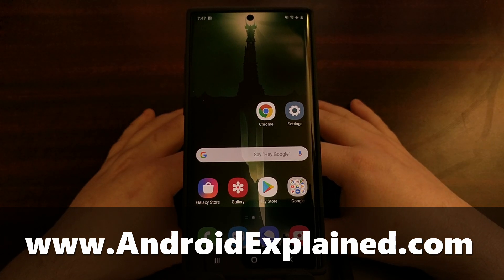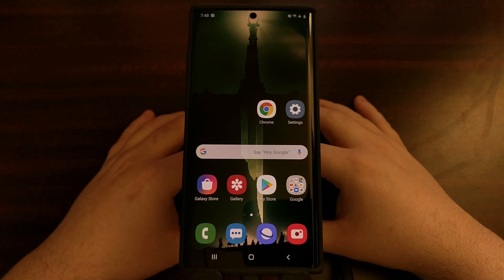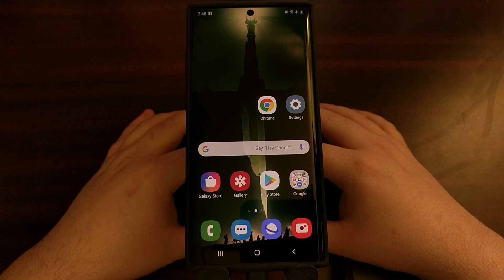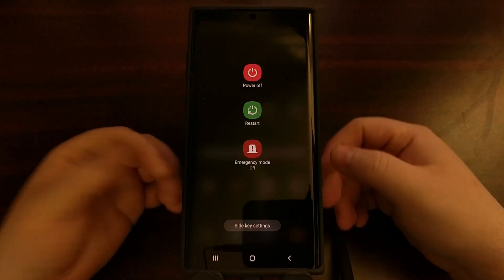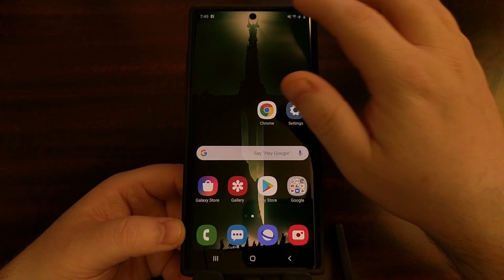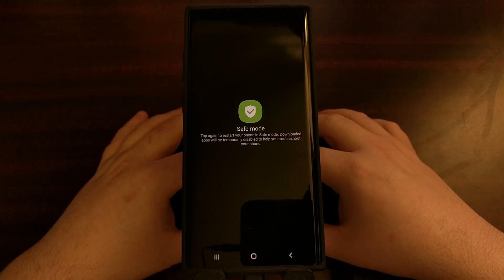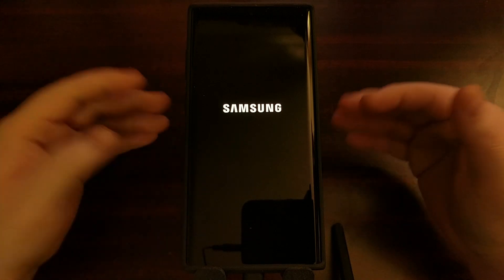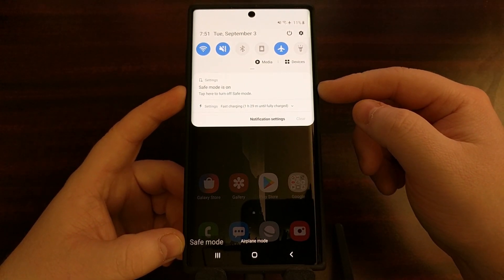How to Boot the Galaxy Note 10 into Safe Mode?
Safe Mode is quite common among operating systems in the software world. It's a way for you to boot into the OS while disabling certain things. For instance, Safe Mode for Windows will not load most of your device drivers nor will it run the autoexec.bat or config.sys files.

Smartphones these days are built upon layers and layers of different technologies. They are all set up to function properly with each other but some times layers can go a bit haywire. This leads to the common issues you see reported online and the Galaxy Note 10 Safe Mode feature is a great way to start troubleshooting the issue.